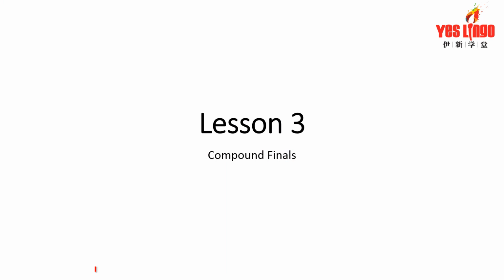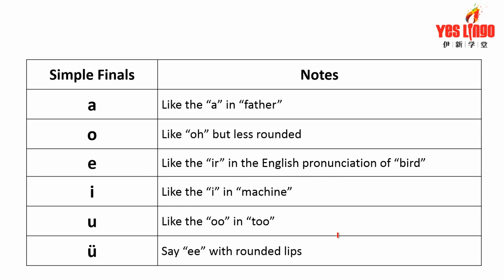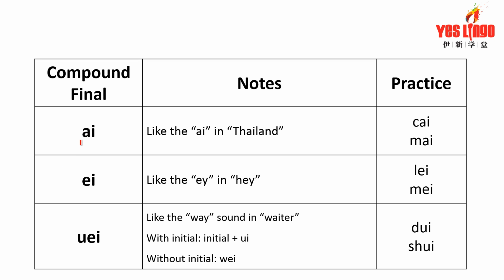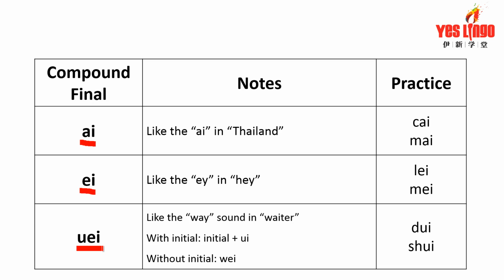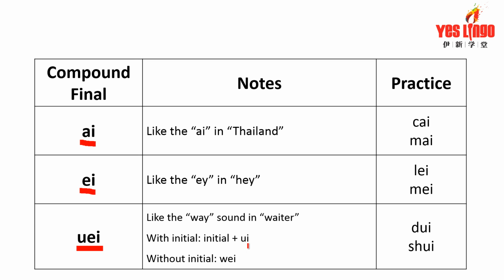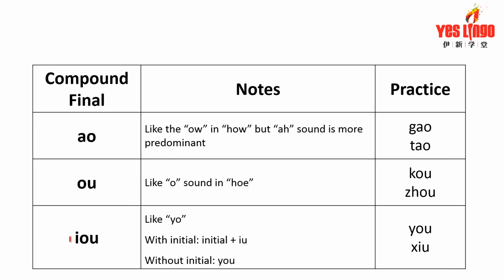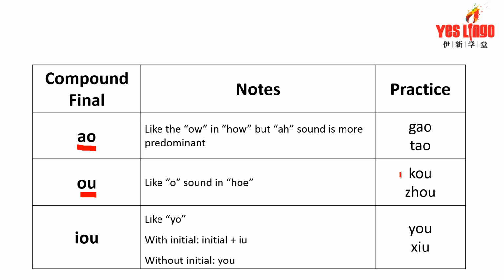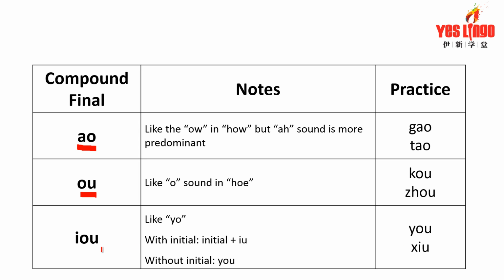Pinyin In A Week - Lesson 3-1